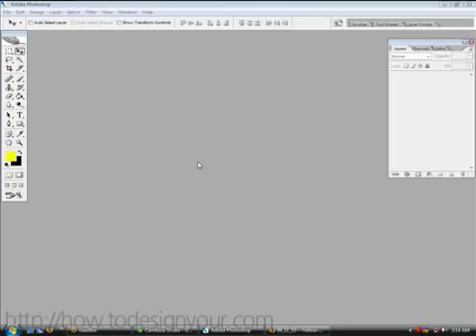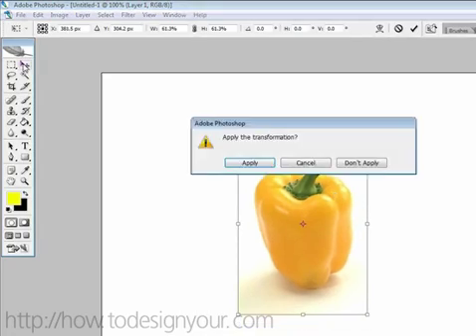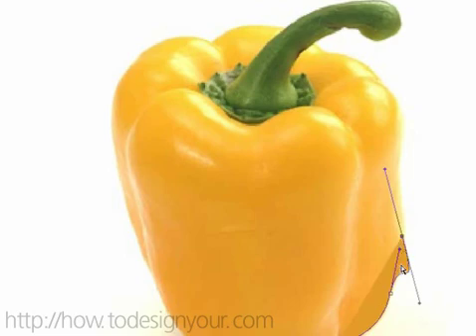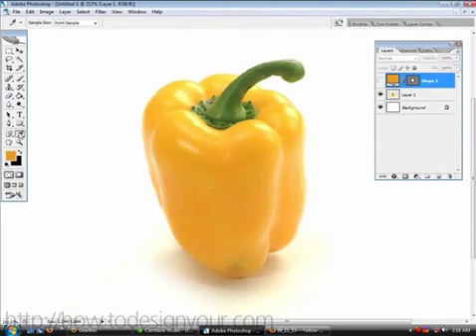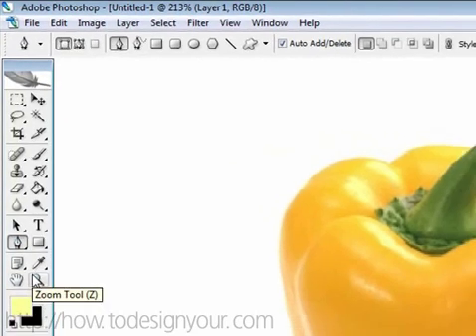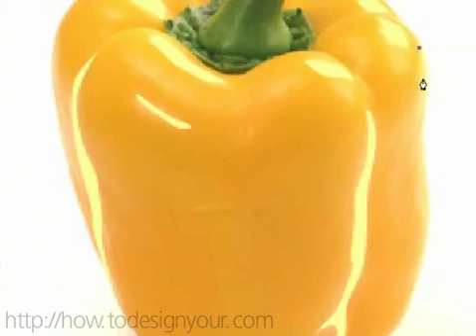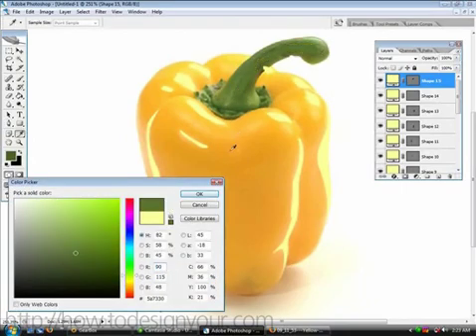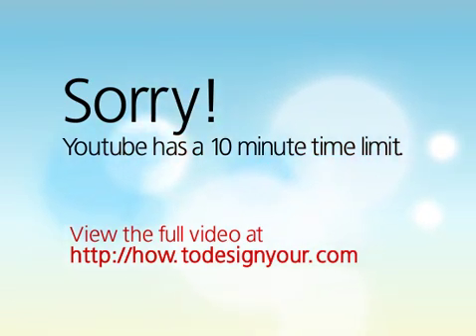Vector Tracing a Pepper in Photoshop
Learn the pen tool and the technique of vector tracing in Adobe Photoshop.